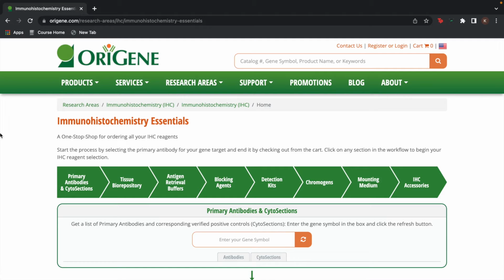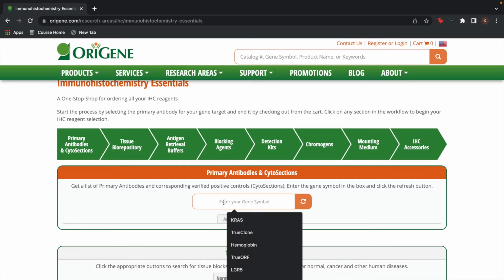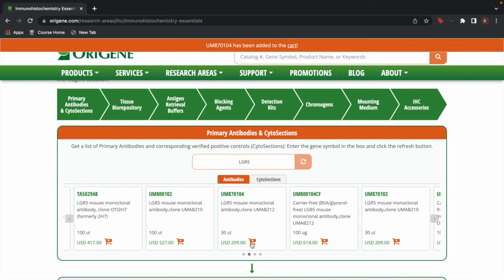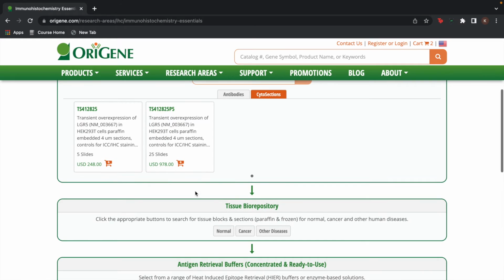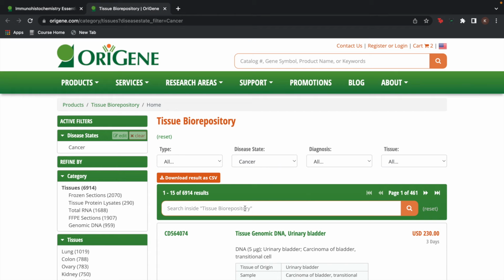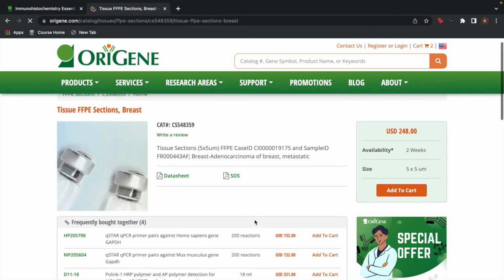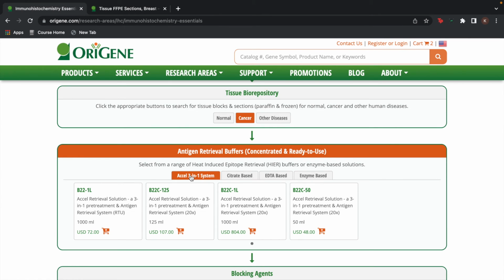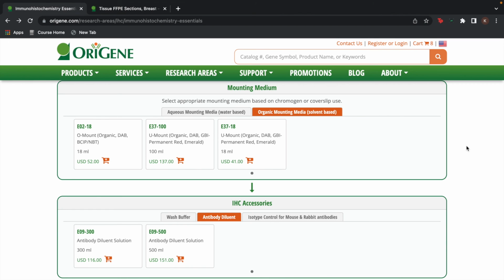OriGene's IHC selection tool - Save time by using this helpful wizard!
Save valuable time when searching for the perfect research tools and check out OriGene's IHC selection wizard walkthrough!